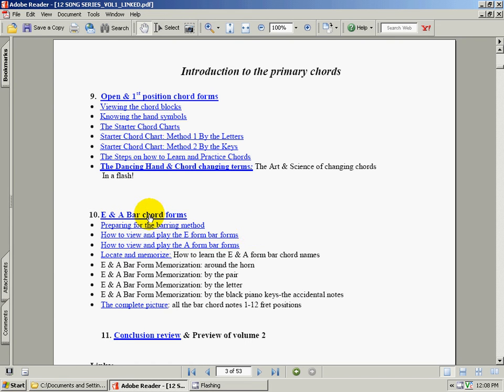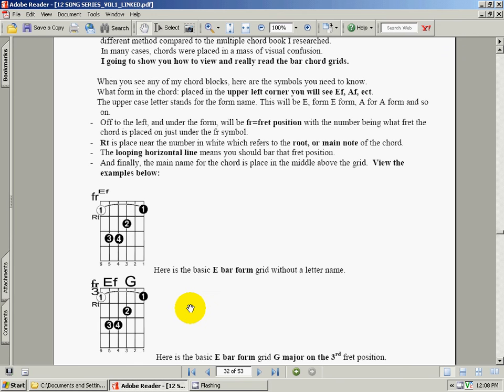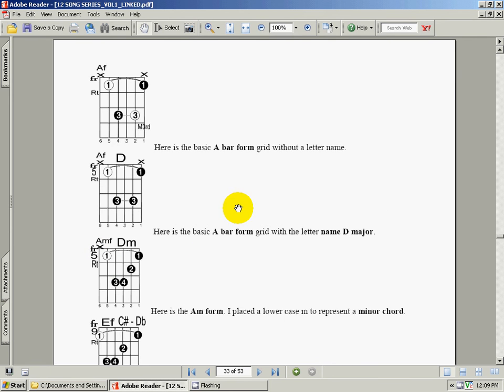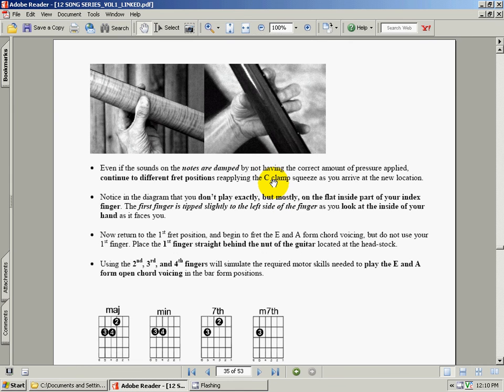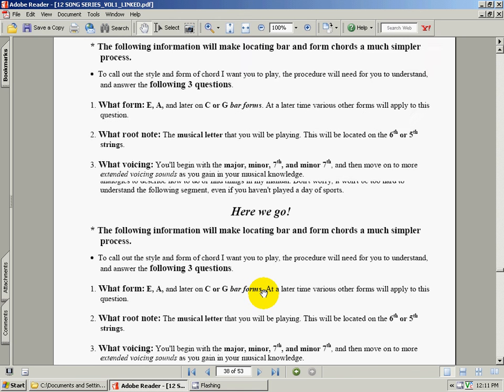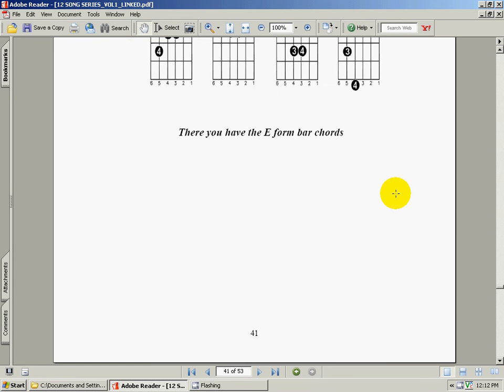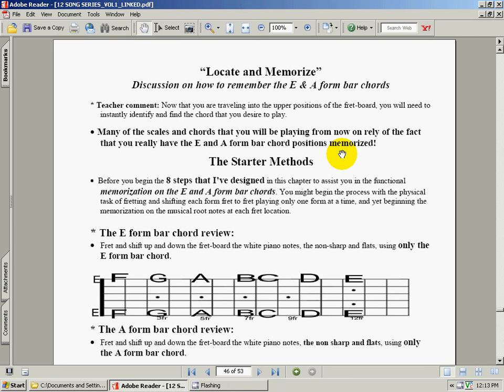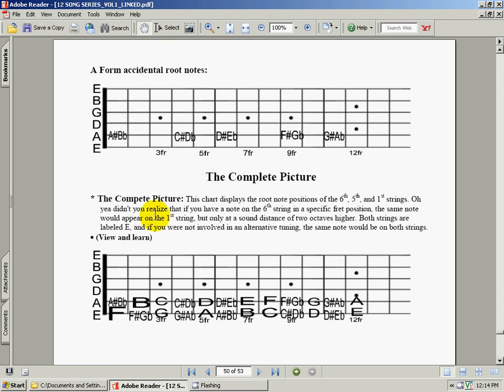Guitar Symbols: viewing, reading & understanding tr2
How to really look at and understand guitar symbols you view in books or tab!